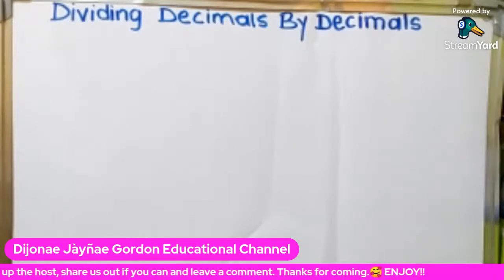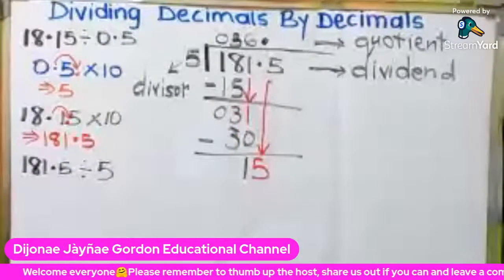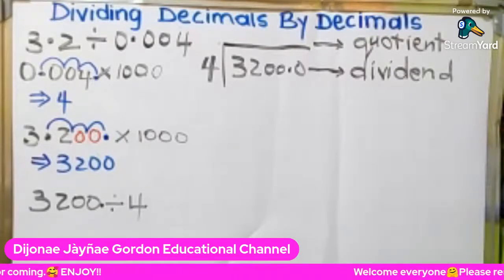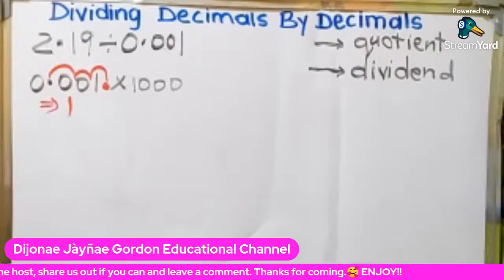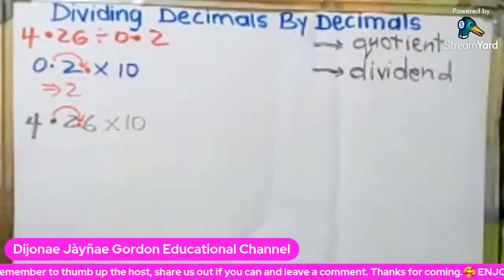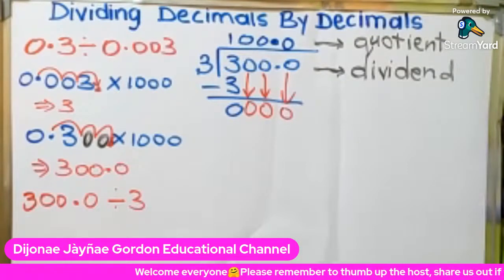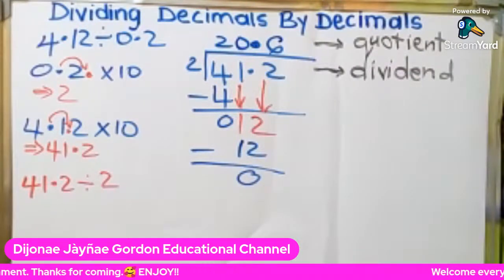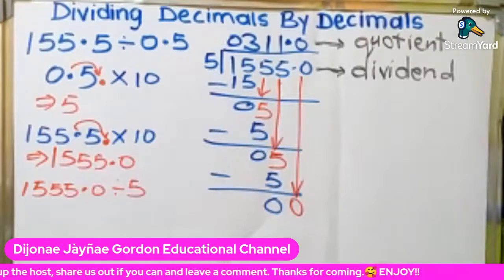How To Divide Decimals By Decimals || Dijonae Jaynae Gordon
Welcome back to DIJONAE JAYNAE GORDON EDUCATIONAL CHANNEL.

We are super excited to have you with us again. We appreciate you all.

This is Maths Hour. In this lesson we are Dividing Decimals By Decimals with Debra-kaye. Need help with how to divide a decimal by a decimal? You're at the right place!

On this channel all your literacy and numeracy needs are catered for, whether you're just starting, or need a quick refresher. If you are looking for help to solve division problem that involves decimal numbers you are at the right place.

DJG Educational Channel offers free instructional materials that aligned with Language Arts and Mathematics standards. As a result of that teachers, parents and students from all over the world have used this channel to gained help from the wide range of content.

Remember when dividing by decimals the divisor must always be changed to a whole number. This is done by multiplying the divisor by the power of 10 which will make it a whole number. The same must be done to the dividend.

Thank you so much for making it our HOME SCHOOL EDUCATIONAL CHANNEL.

"EDUCATION IS THE MOST POWERFUL MISSILE TO CHANGE THE WORLD".

Please feel free to contribute to DJG Education Channel Outreach Ministry.